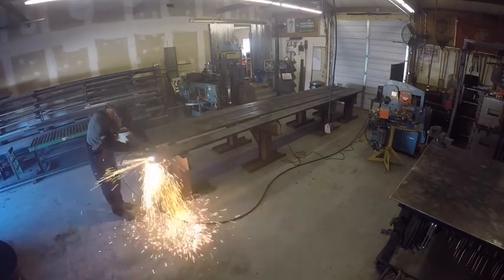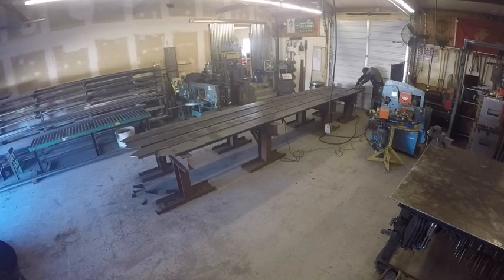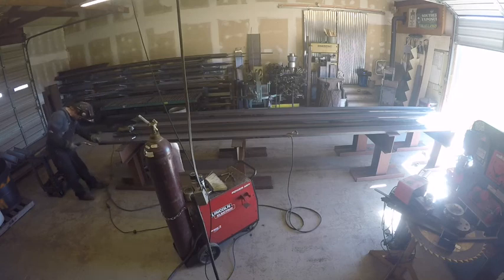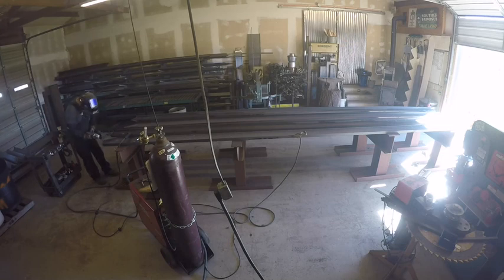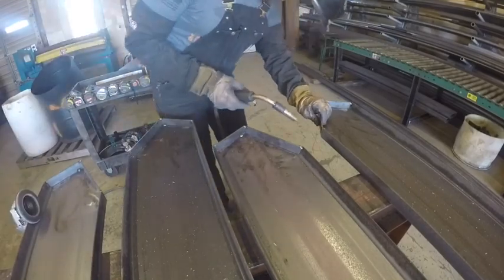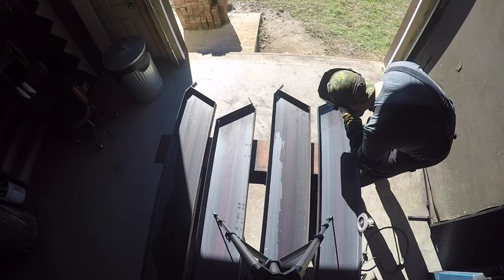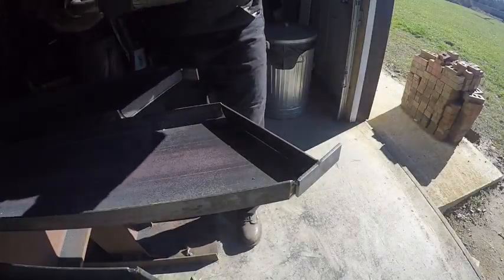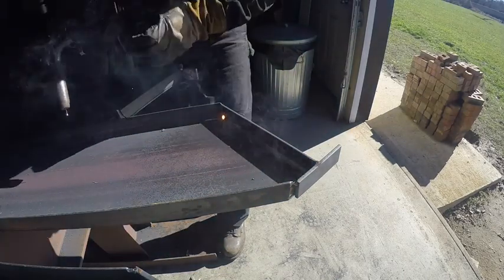Building steel stair stringers. Tutorial PART 1 of 2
Building steel stair stringers using 10” channel.  PART #1  notching and capping ends of channel